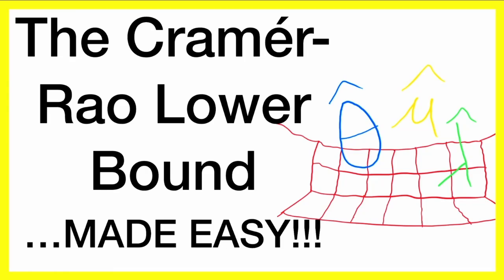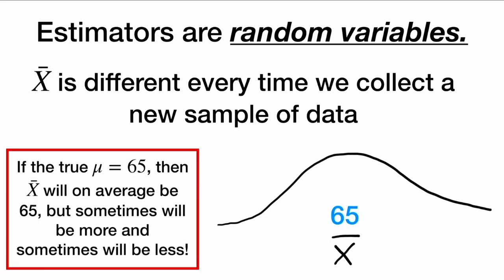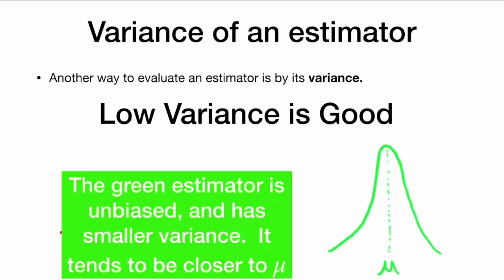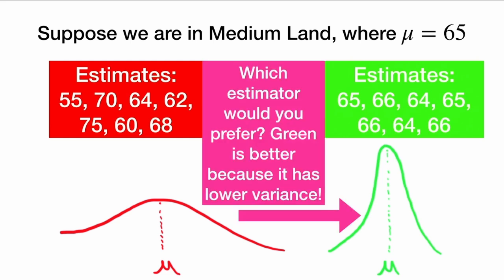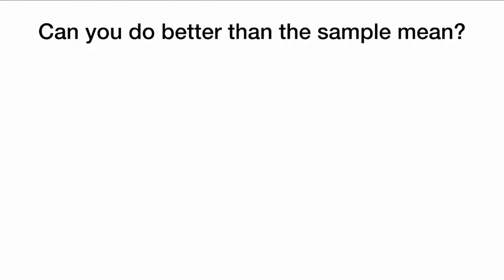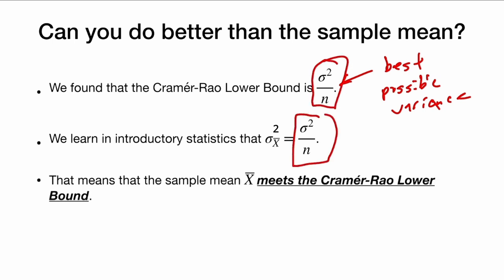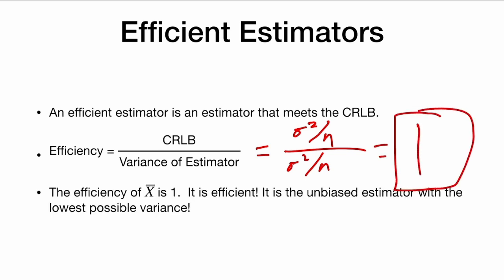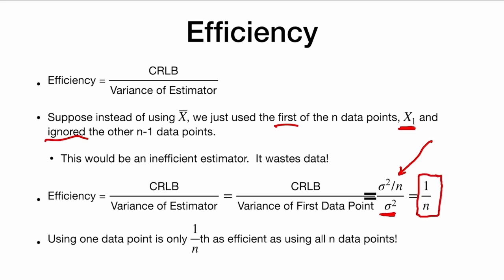The Cramer-Rao Lower Bound ... MADE EASY!!!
What is a Cramer-Rao Lower Bound?  How can we prove an estimator is the best possible estimator?  What is the efficiency of an estimator?